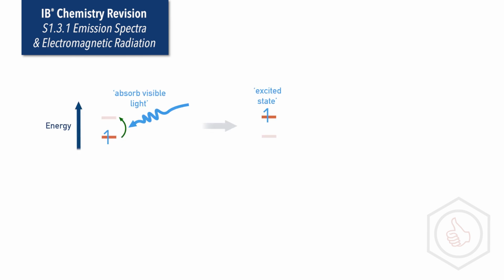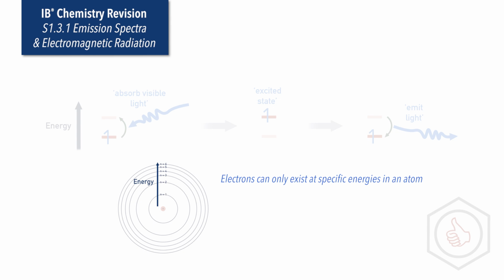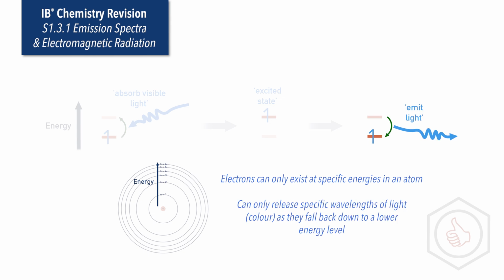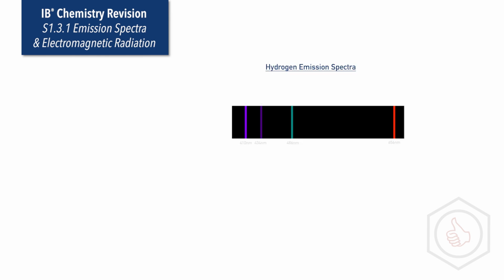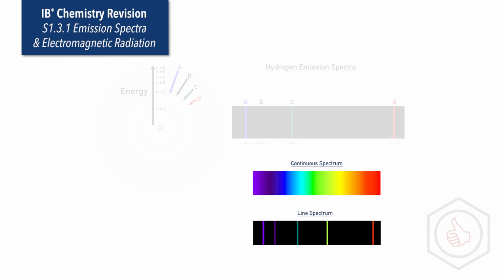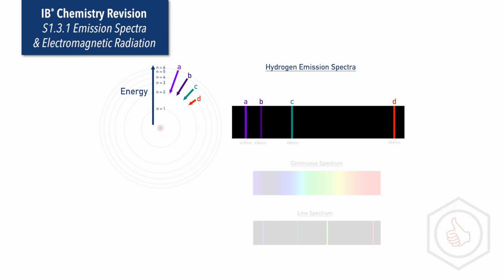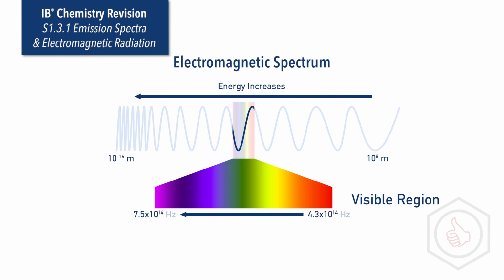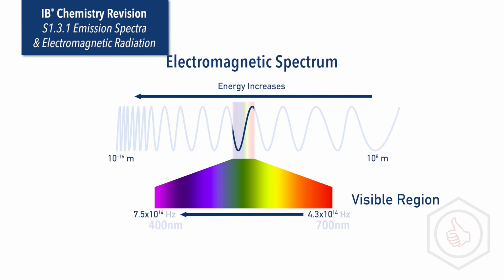IB Chemistry S1.3.1 – Emission Spectra | Revision Video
A quick IB Chemistry revision video for  S1.3.1 how electrons absorb energy, jump to higher levels, and release photons as they fall back — producing unique line spectra for each element.

Key points:
• Why electrons only emit specific wavelengths
• The difference between continuous and line spectra
• Why the hydrogen emission spectrum is so important
• How wavelength, frequency, and energy are linked
• Where visible light fits in the electromagnetic spectrum